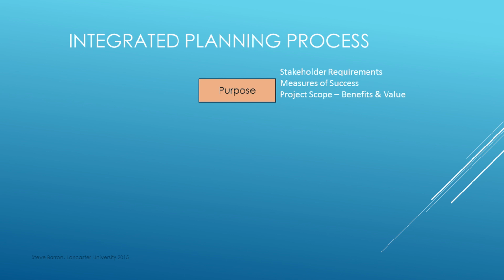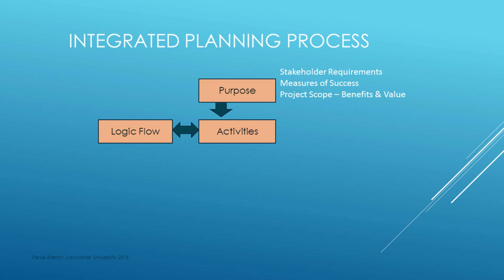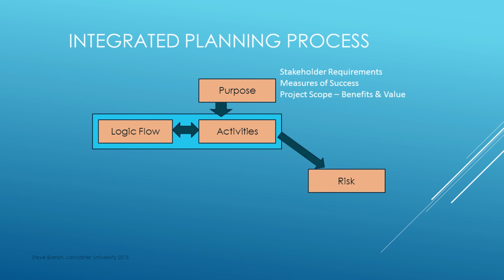4 2 Activity Planning The Integrated Planning Process 7m19